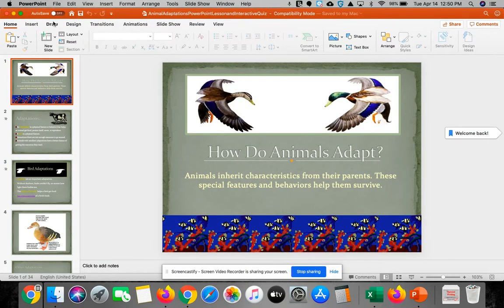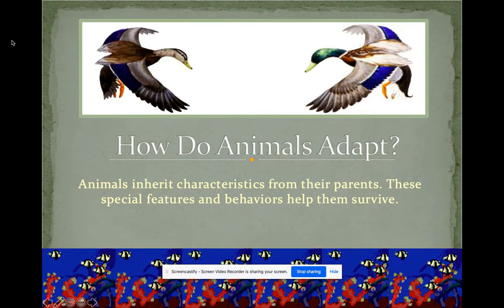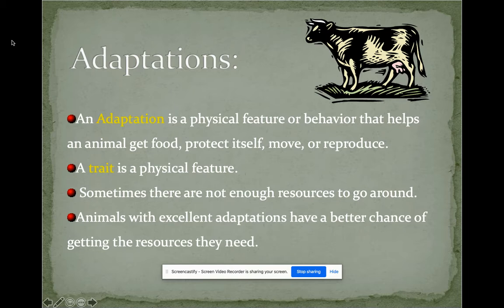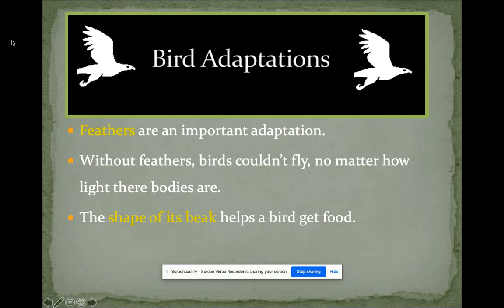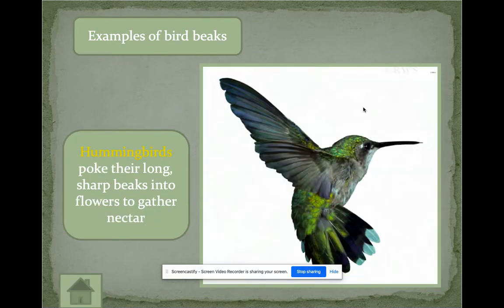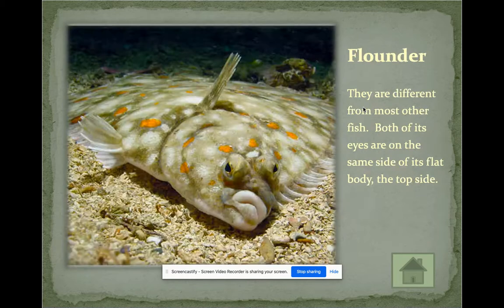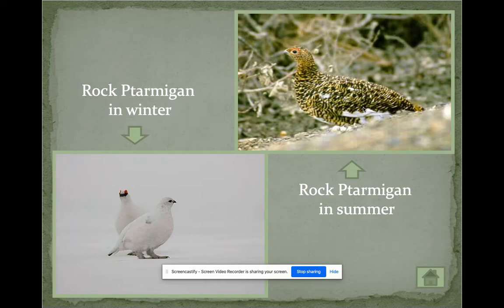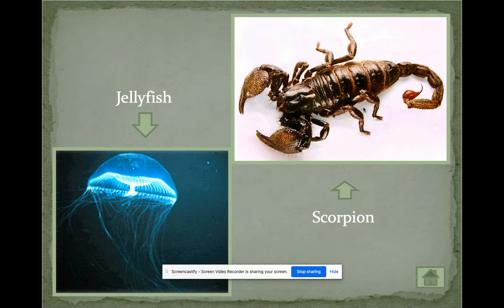Adaptations - How Do Animals Adapt?